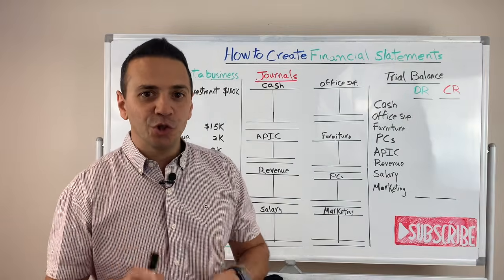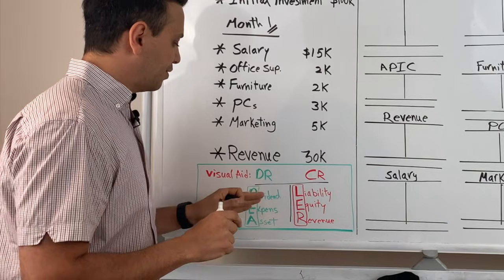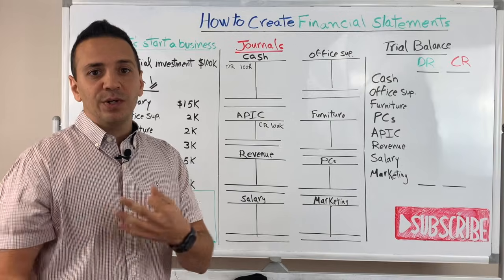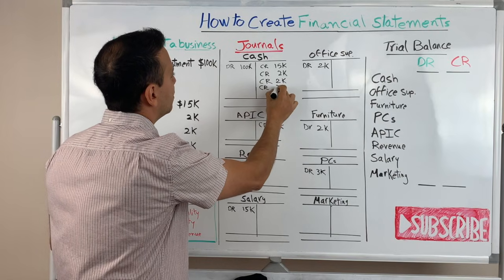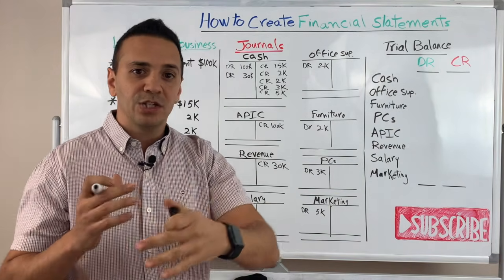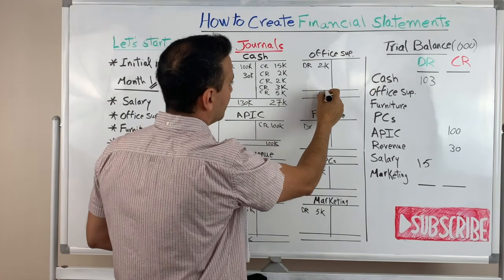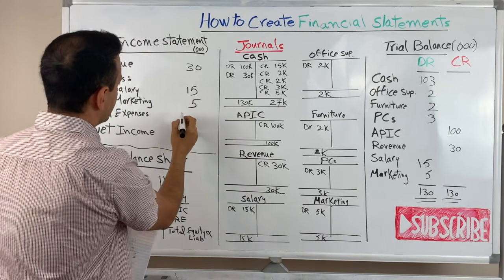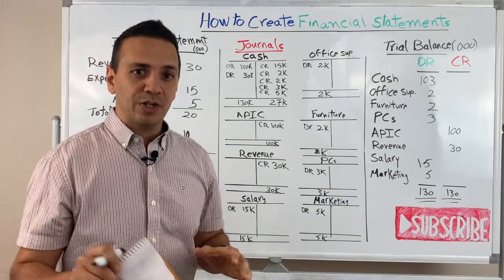How to create Financial Statements from scratch! A step-by-step guide!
In this video we’ll start a new business, put in some capital, conduct transactions for 1 month and then record the transactions, create a trial balance, and then financial statements.
My Recommended Products (I will only share what I love ❤ here)

⚪️ 📸 My camera
⚪️ 📢 My Mic
⚪️ 🔦 My studio lights

⚪️ Forensic Accounting
⚪️ Introduction to Finance
⚪️ Introduction to Managerial Accounting